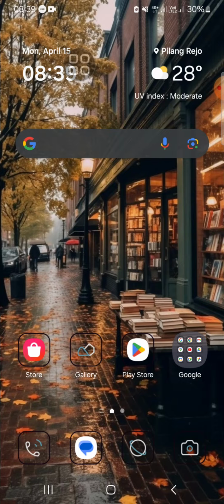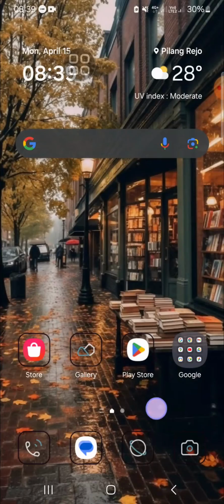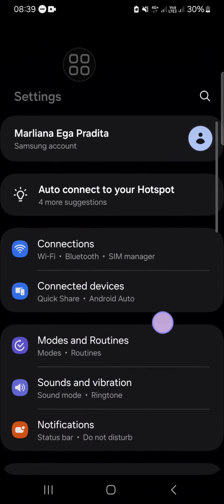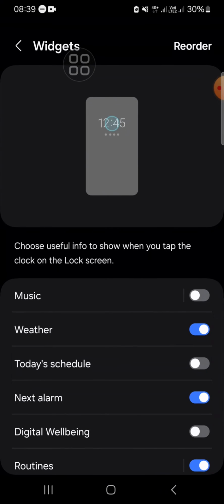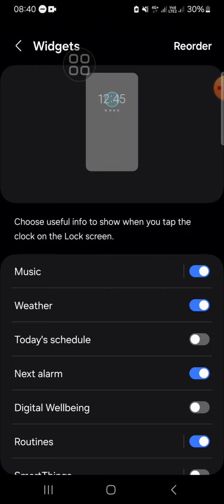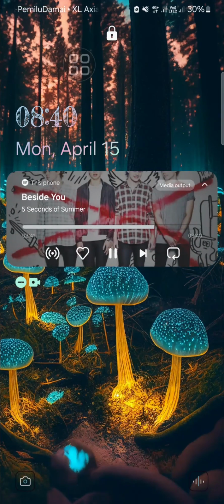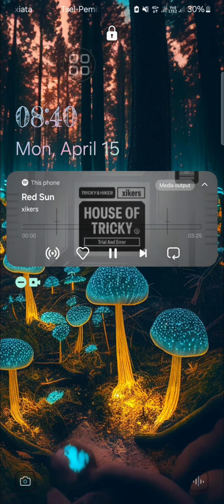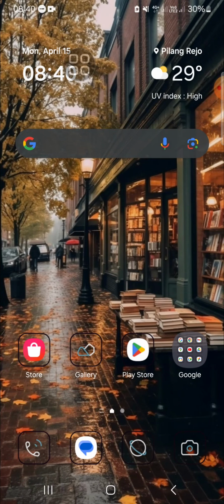~ Want to Control Music from Your Android Lock Screen? Here’s How!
Want to control music from your Android lock screen? You're in the right place! In this tutorial, we'll walk you through the simple steps to manage your music directly from your lock screen without needing to unlock your phone.

If you’ve ever wished for an easier way to adjust your music while your phone is locked, you’re not alone. Controlling music from the Android lock screen can significantly improve your experience, especially when you're on the go. By following this guide, you’ll learn how to enable the music widget on your lock screen so you can pause, skip, or change tracks effortlessly.

Here’s how you can do it: First, open your settings application and navigate to lock screen settings. Once there, find the widget option and activate the music widget. This will add a music control feature to your lock screen, allowing you to manage your music without unlocking your phone.

This method is incredibly useful for anyone who frequently listens to music and prefers quick access to controls. Whether you’re working out, driving, or just relaxing, controlling music from your Android lock screen can make things more convenient.

For more related content, check out our videos on customizing Android settings and improving your phone's usability.